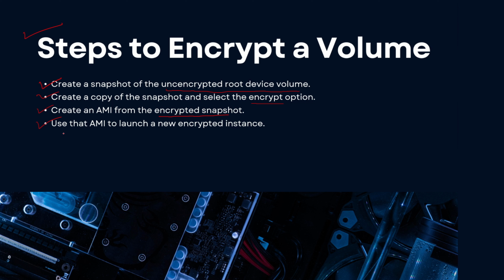EBS Protecting Volumes With Encryption: Ensuring Data Security in AWS | AWS For Everyone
📝Welcome to our tutorial on EBS Protecting Volumes With Encryption, where we'll explore how to secure your data in Amazon Web Services (AWS) using Amazon Elastic Block Store (EBS) encryption. In this video, you'll learn what EBS encryption is, how it works, and its key benefits. We'll also provide step-by-step guidance on enabling encryption for EBS volumes and managing encrypted snapshots, ensuring your data remains secure and compliant with industry standards.